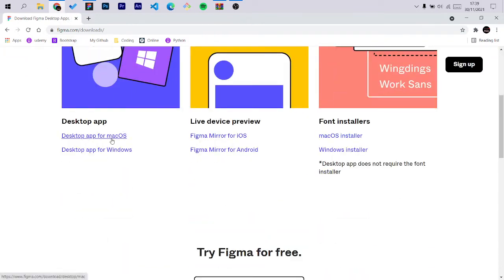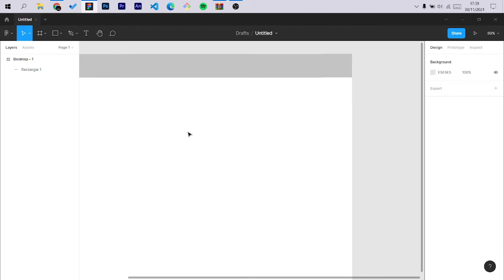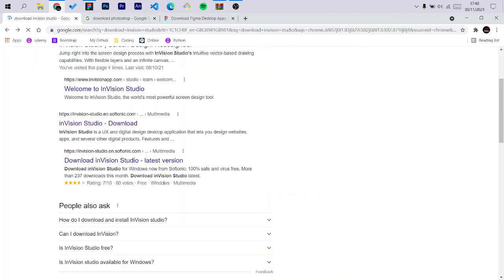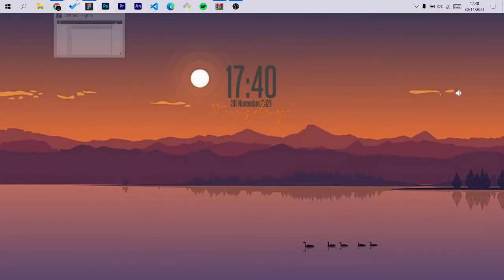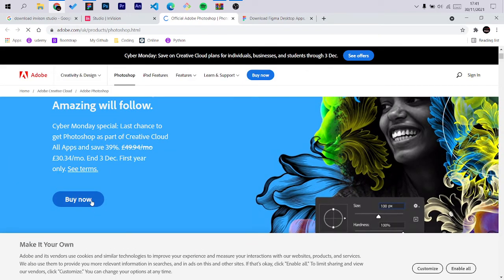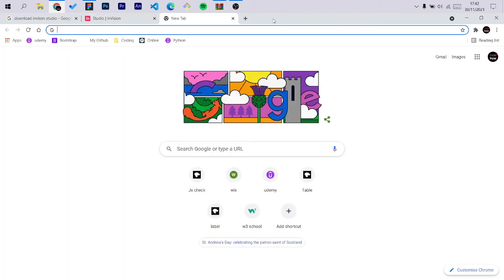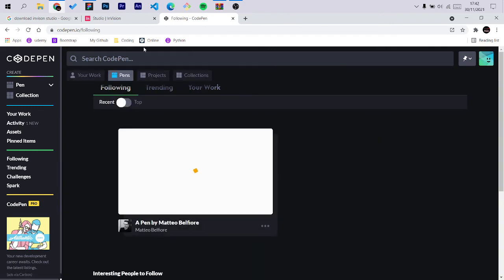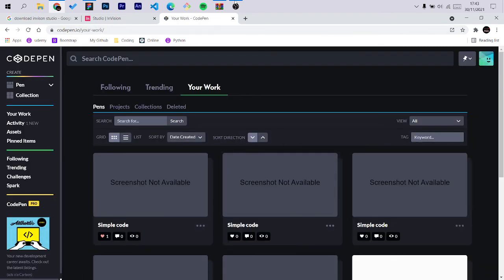Best Apps for Web Designers to use in 2022!